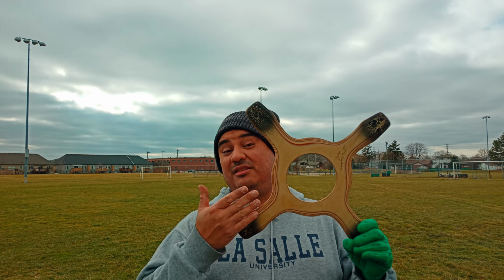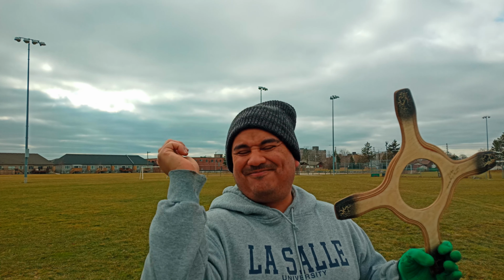John Cryderman - Quadro Boomerang (like catching blender blades)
Maker: John Cryderman
Original design/inspiration: (pending)
I decided to post the video as is to show the different tries and results for the reasons explained below.
I guess this is one of the most difficult boomerangs I have in my collection. Extremely sensitive to any wind, strong or easy. Better when there is no wind at all. Any light gust will take it out of the regular path or push it down to the ground.
If no wind at all, then you can try to throw it with medium power and you will get around 25m circular flight and hover. Be very careful when catching it as spins a LOT. As I said in the title, it's like trying to catch blender blades and this boomerang is somewhat heavy too. It's fun, but be very careful.
Conditions for ZERO wind:
Layover: 45 degrees
Pitch angle: 30 degrees
Angle to the wind: 45 degrees
Power: Medium (heavy boomerang)
Not for beginners.